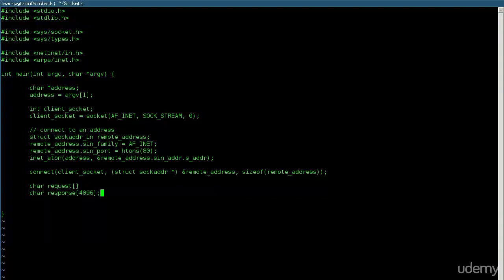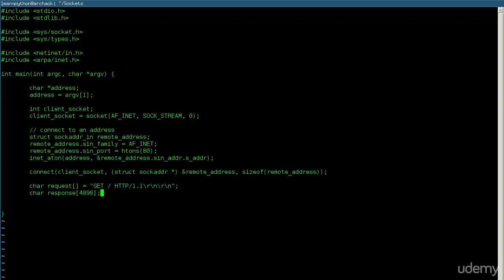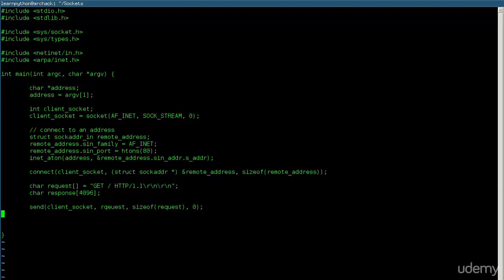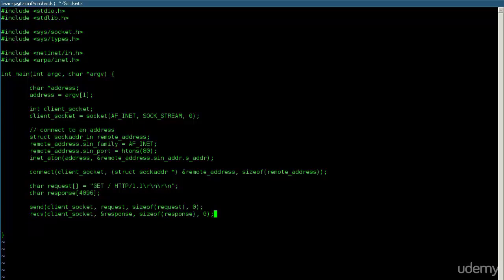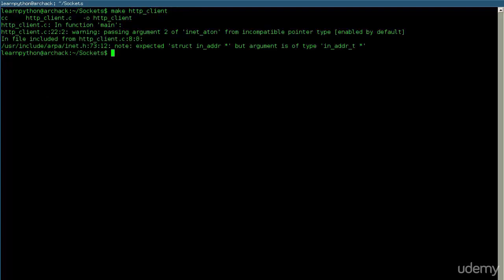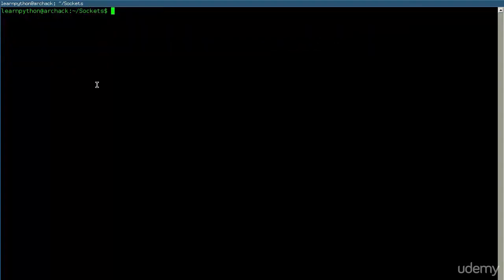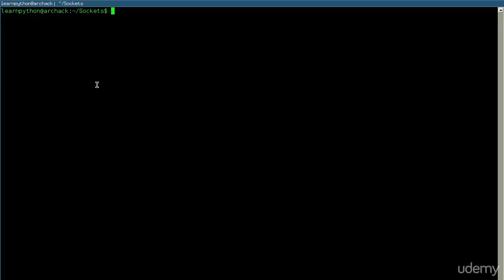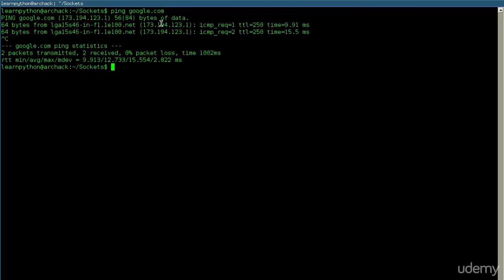9 of 10 Advance Concepts